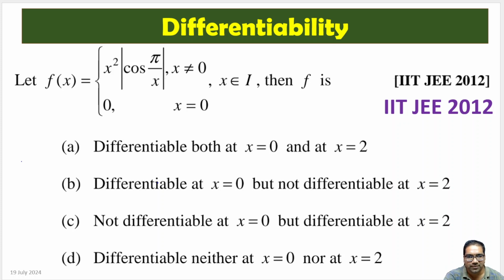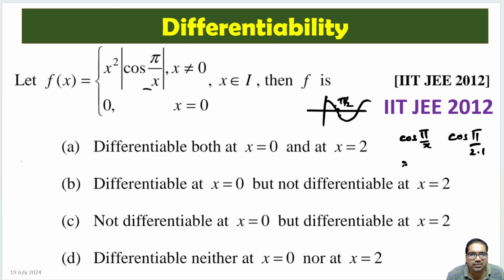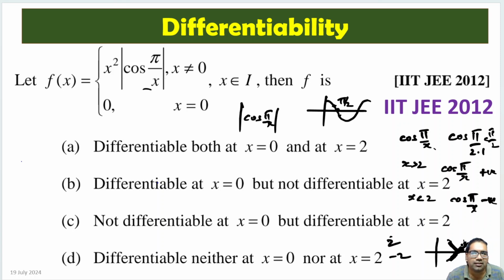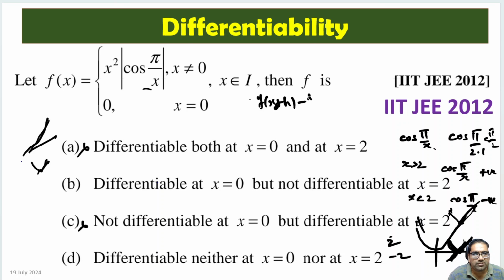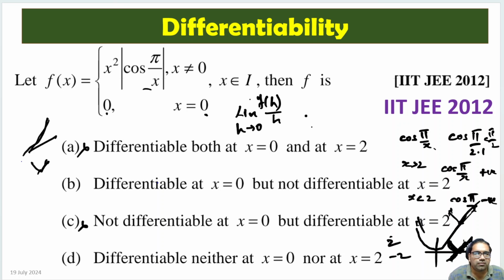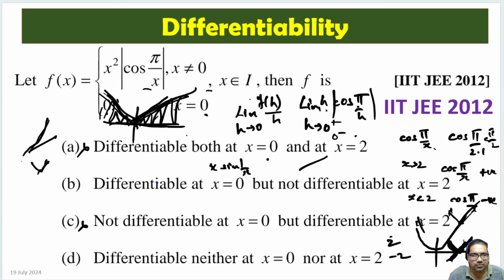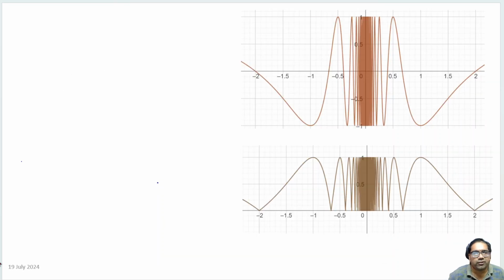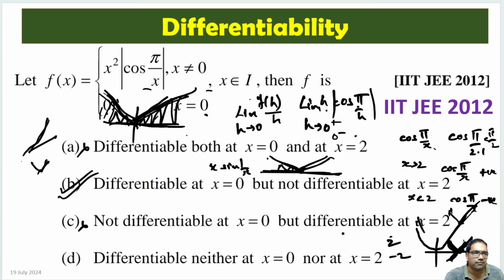🌸How to find where function is continuous / differentiable, Maths Previous Year Questions of IIT JEE